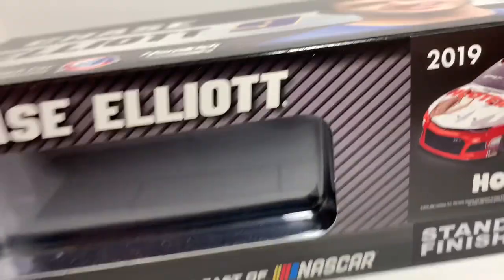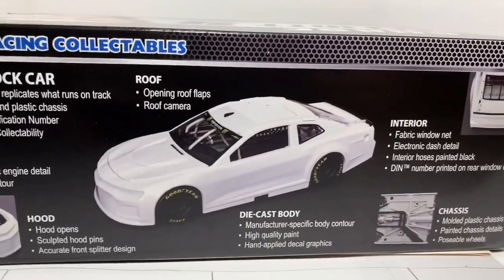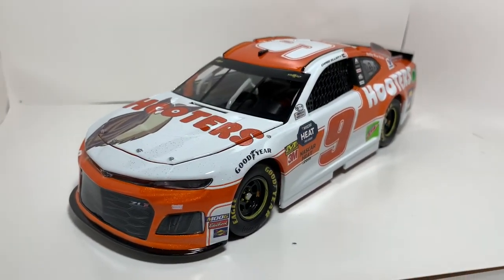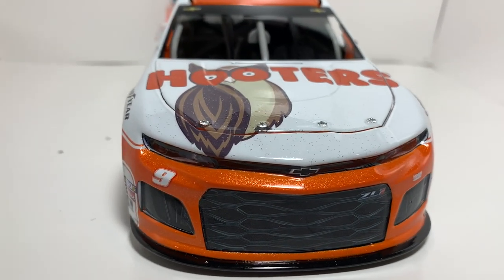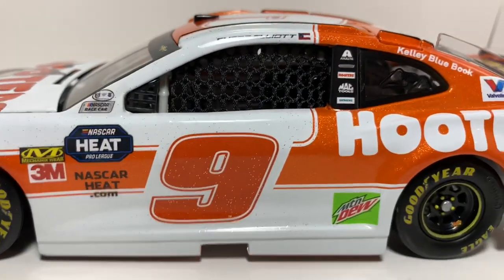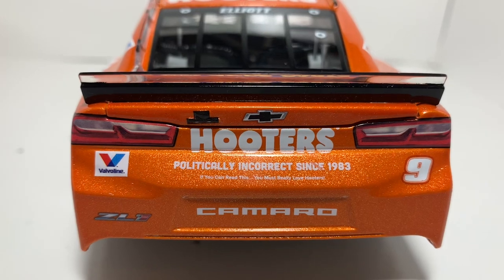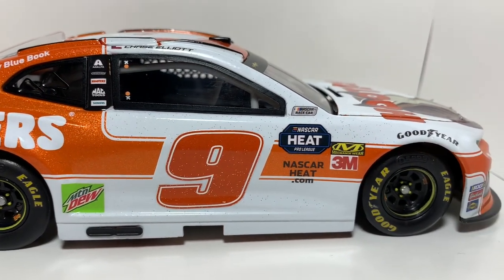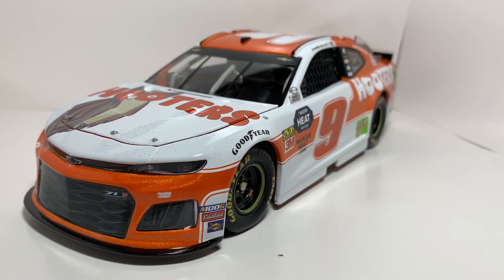Diecast Review: Chase Elliott 2019 Hooters 1:24